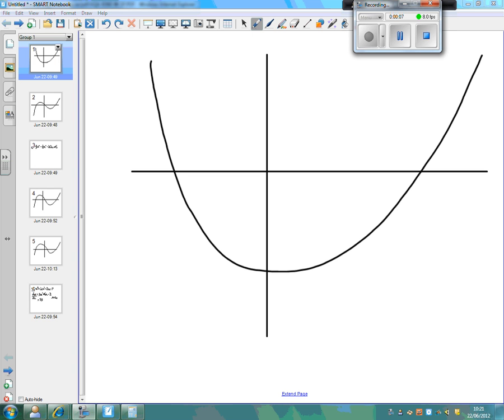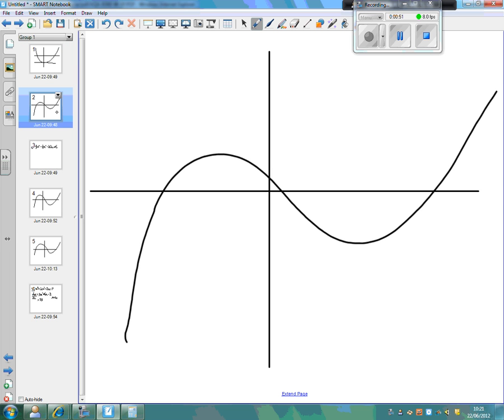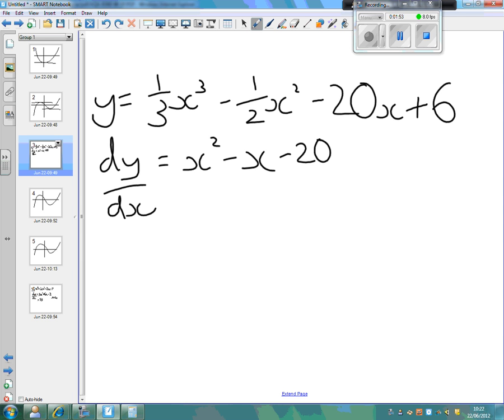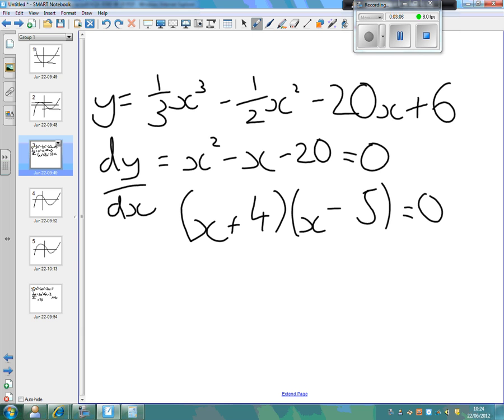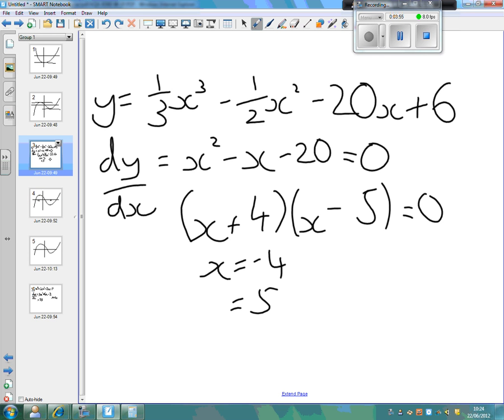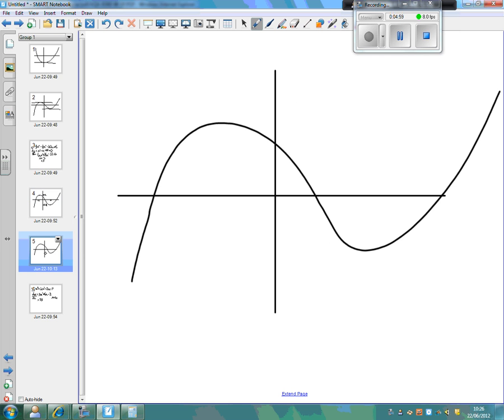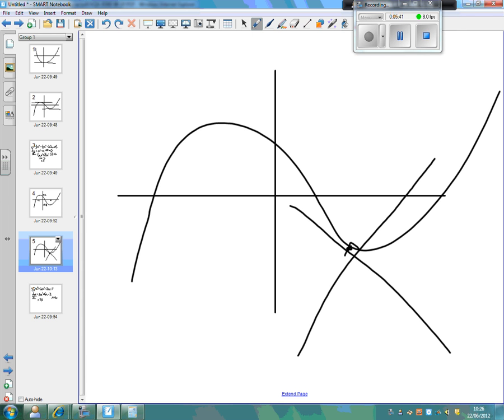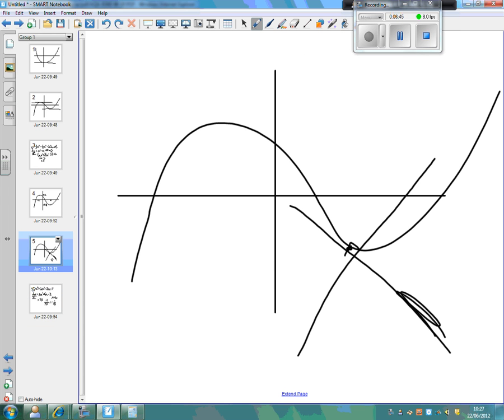Differentiation part 2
A video from Further Your Maths on Differentiation.